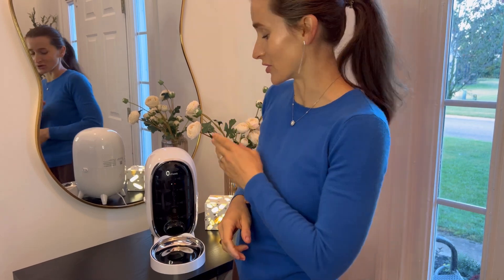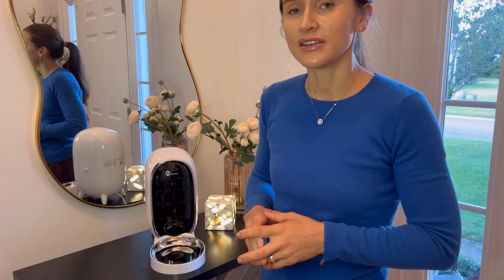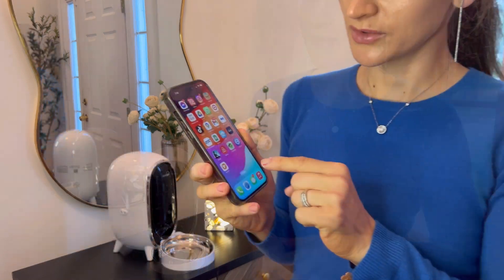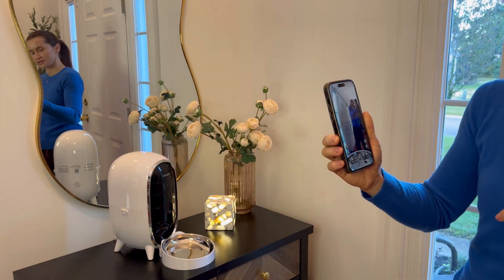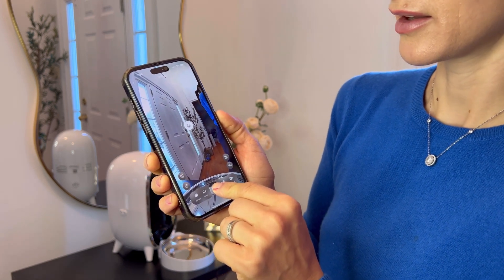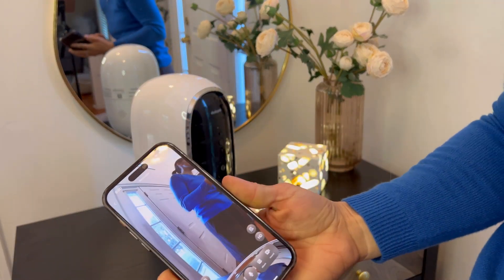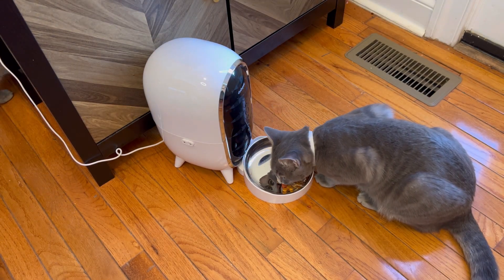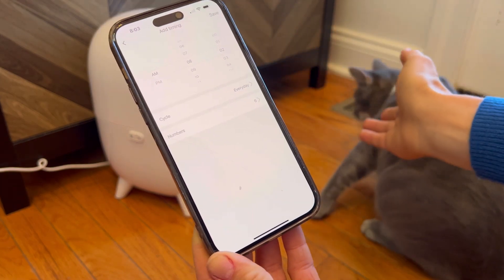Automatic Cat Feeder with Camera